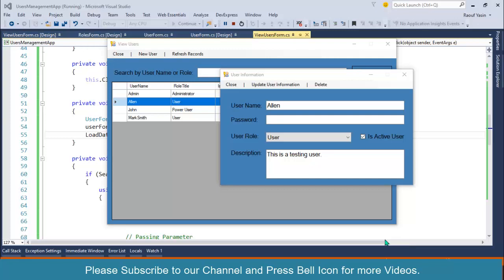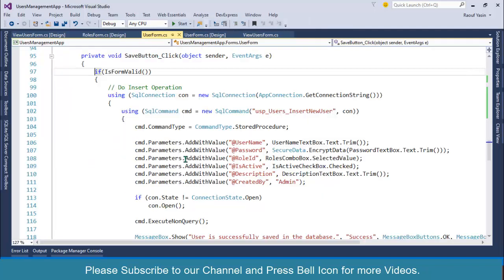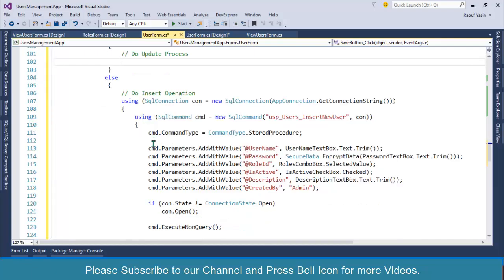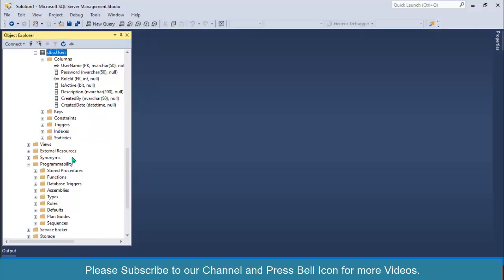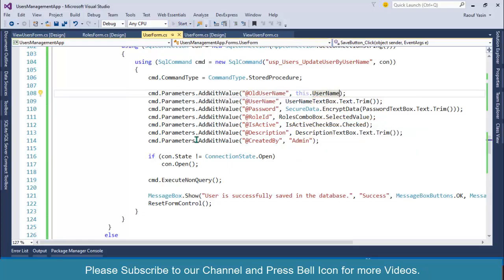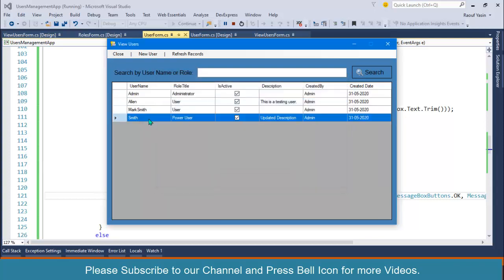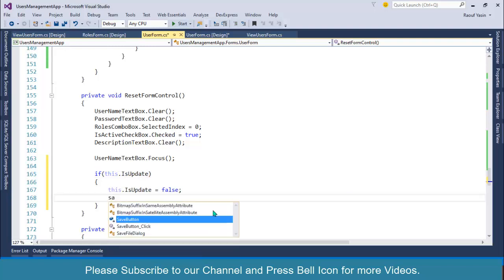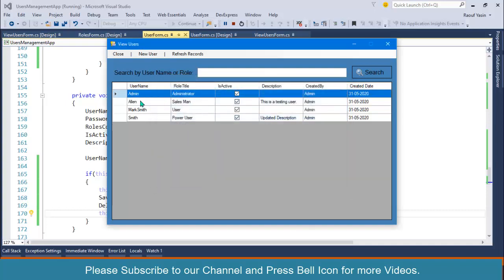Users Management System with C# and SQL -19-Update User | Update Data into SQL Table from winform C#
In this video tutorial you will learn about C# and SQL Step By Step Tutorial - Users Management System - Users | Roles | Login | User Privileges

This is the complete tutorial for those who are interested to secure their desktop applications using C# and SQL. Securing Includes your application
should allow to create new users, view users, update users, delete users, create new roles, view roles, update roles, delete roles, assign roles
to users, block or restrict users, login, logout and change password.

Course Contents
@ Introduction to Users Management - Course Contents
@ Project Demo
@ Database Design For Users Management - Users - Roles and Privileges'
@ Create New Project and Configure Connection String with SQL
@ Design Template Form - Apply Same Styles To All New Forms
@ Save New User Role in Database using Form Validation & Store Procedure
@ Load Roles Data From Database and Display in Data Grid View
@ Search Roles - Search Record From SQL using C# and Like Operator with Store Procedure
@ Reload Data For Update - Transfer Data From Data Grid View and Display To Another Form
@ Update Role - Update Data From Winform to SQL using Store Procedure
@ Delete User Role - Delete Data From SQL using Winform and Store Procedure
@ Use Confirmation Before Delete or Update Operations -Use Dialog Result
@ Designing Users Registration Form with Form Validations
@ Load Roles - Load Data Into Combo Box from SQL using Store Procedure
@ Save User Information in SQL with Form Validations using Store Procedure
@ Password Encryption - Encrypt and Save Data into SQL using C# MD5
@ Display Users - Load Data From Sql To Data Grid View using INNER Join in
@ Search User by User Name and Role - Search using Like Operator and Inner Join
@ Reload User Information For Update - Transfer Values to next form controls
@ Update User Record - How to Update Data into SQL Table from win form C#
@ Delete User Record - How to Delete Record from SQL using C# and Store Procedure
@ Design & Code Login Form - Create Login Form using C# and SQL Store Procedure
@ How to Design Dashboard Form or Main Menu Form in Win Form C#
@ Design Change Password Form and Form Validations using C# Win Form
@ Get Logged In User Detail and Display in Main Menu
@ Change Password From Winform to SQL after verifying old password
@ Restrict Access - Displaying Different Menu To Admin and Other Users
@ Create Project Template & Use Users Management for your next projects

All of above mentioned concepts are explained and practically implemented in this complete course.

The main benefit of this tutorial series is that you can export this project as an template and you can then reuse this project for your next projects rather than writing every thing from scratch or copy pasting.